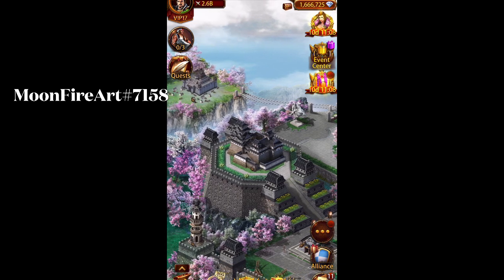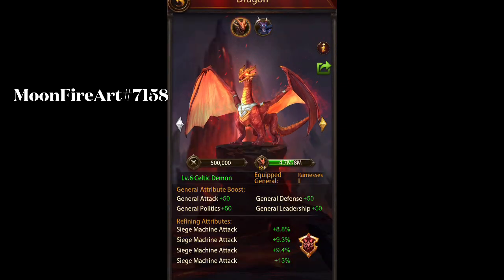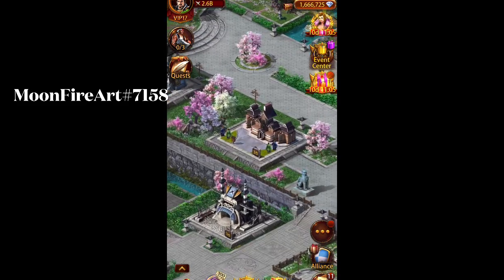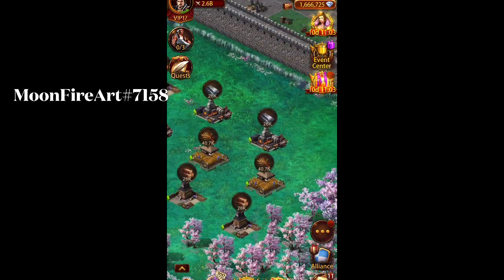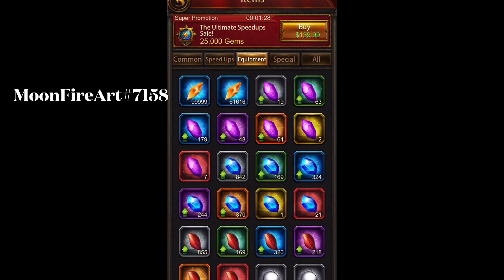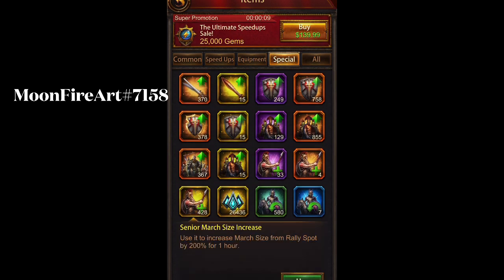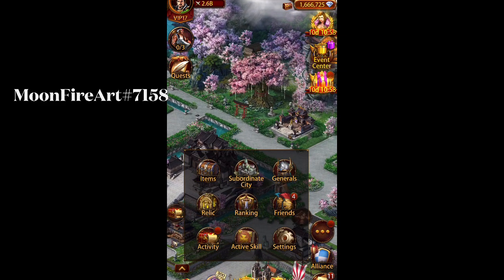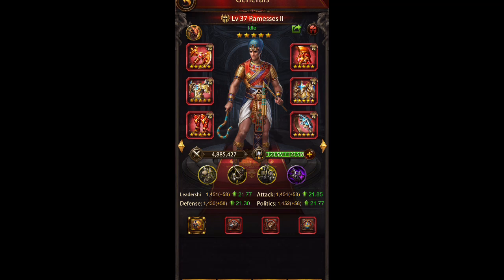Evony- VIP 17, All-Star, Continent 2, K37 needs a new Owner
Contact the owner on Discord @:  MoonFireArt#7158